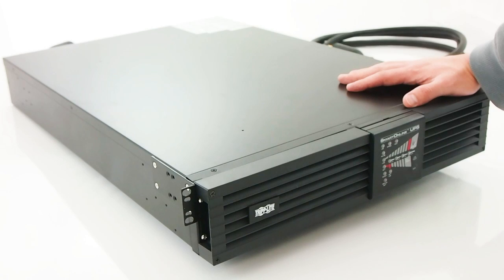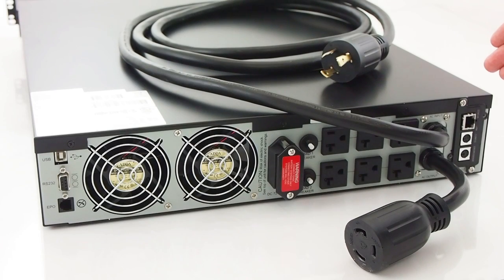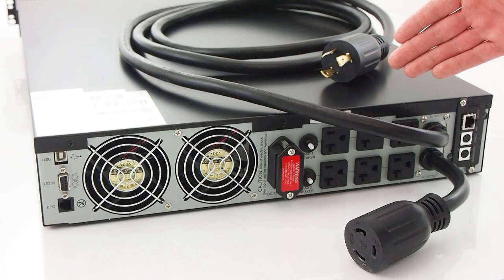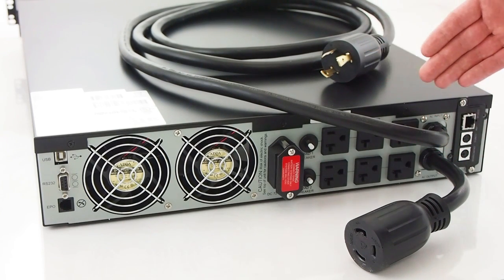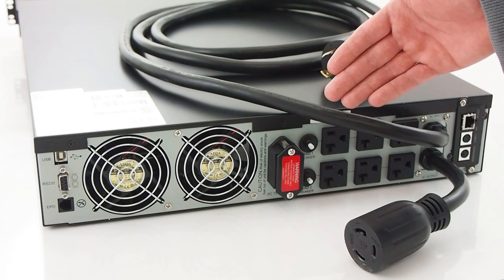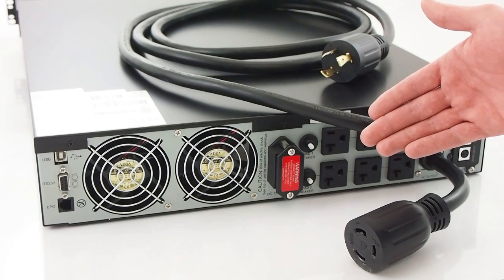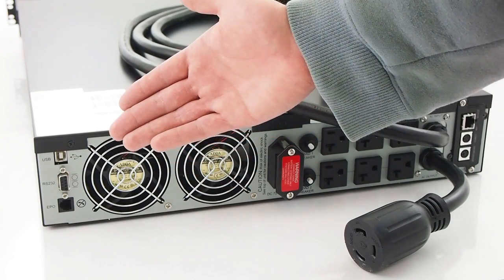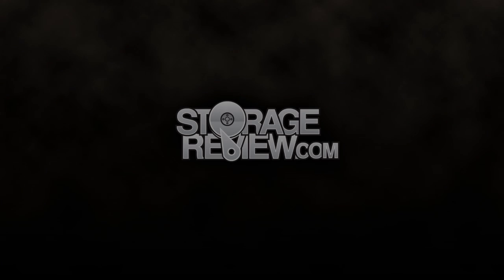Tripp Lite SmartOnline SU3000RTXL2U UPS Overview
StorageReview goes hands-on with the Tripp Lite SmartOnlineSU3000RTXL2U UPS